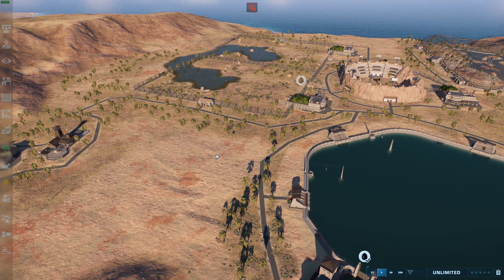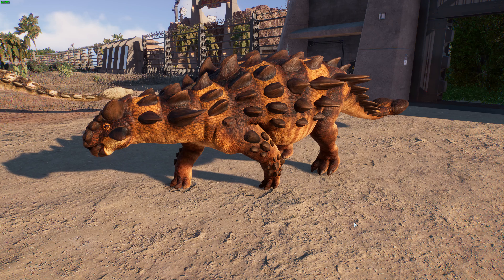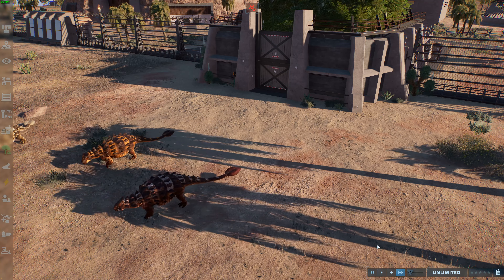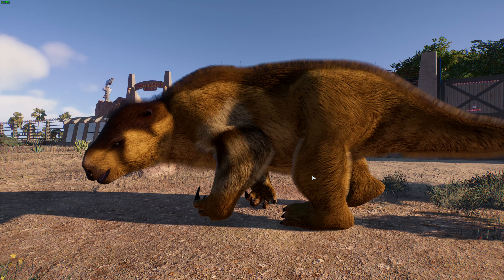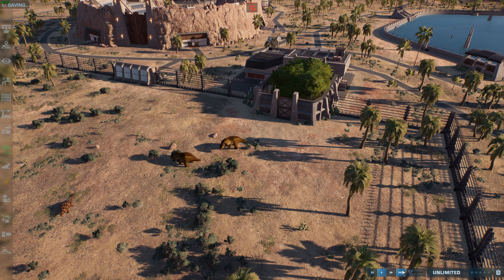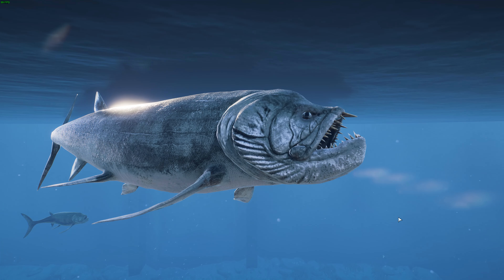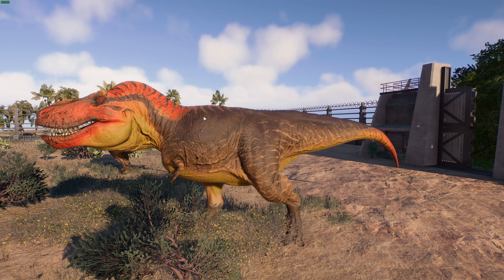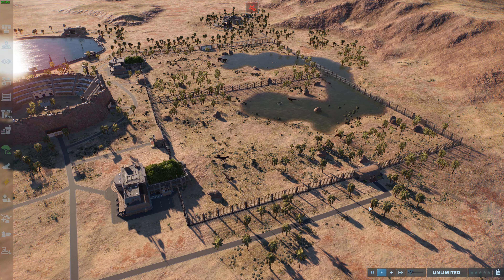JWE2 Accurate Dinosaur Mod Collection Part 27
Hey guys, we are starting off the JWE2 accurate dinosaur mod collection, looking over some more recent mods that have added into JWE2 that makes the edited dinosaurs more accurate to their real life counterparts. Hope you enjoy!!